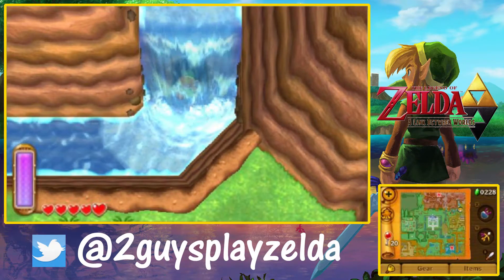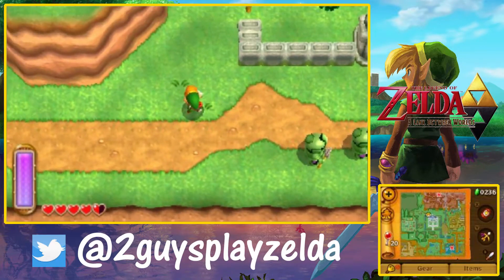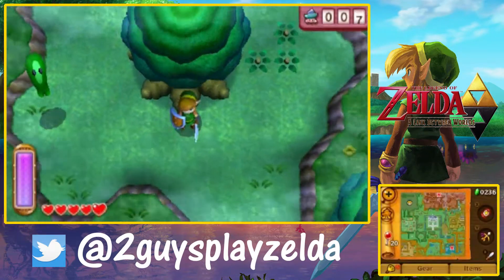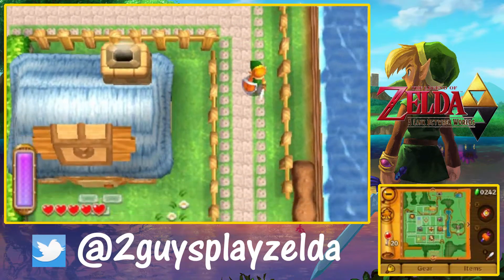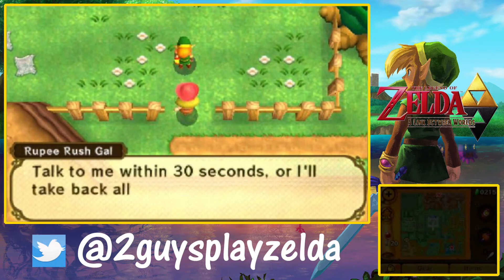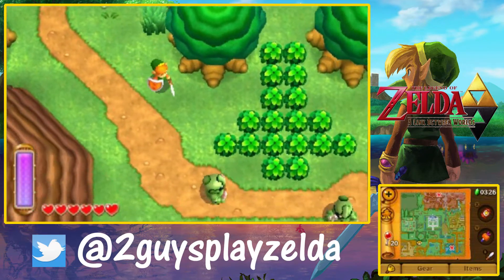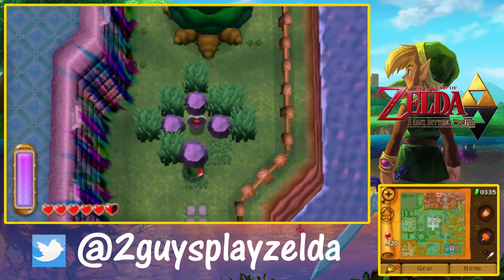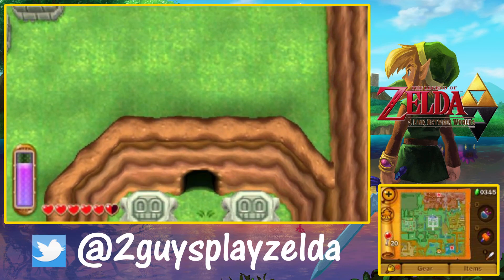Zelda A Link Between Worlds 100% Walkthrough - Part 9/56 - Heart Piece & Maiamais (Commentary)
We collect 5 heart pieces and many Maiamais, with commentary.